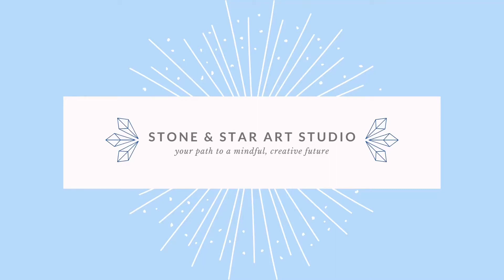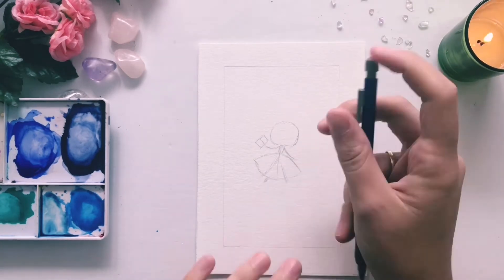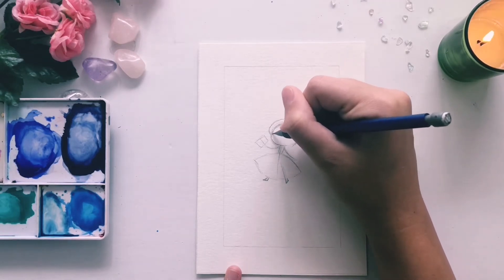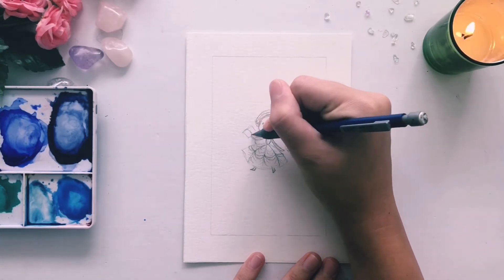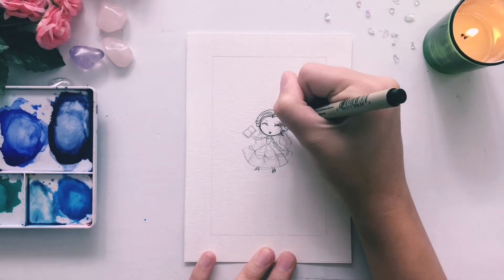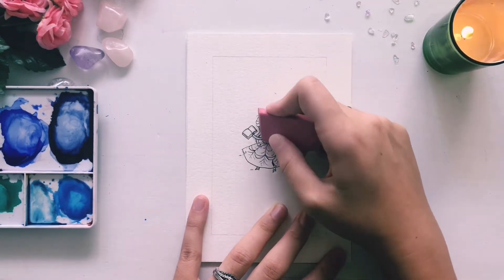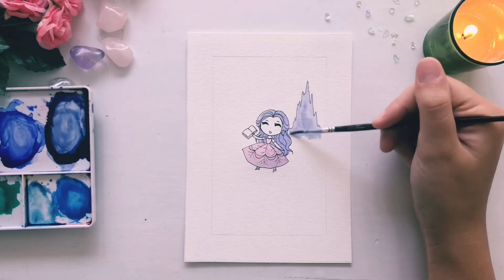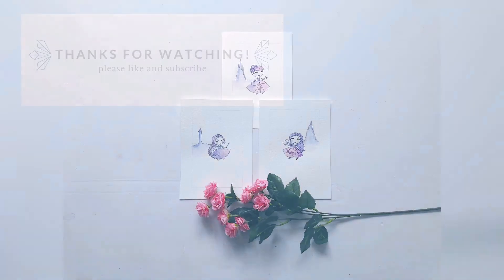Little Darlings: Tale as Old as Time | Disney Princess Belle Beauty and the Beast | How to Draw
Welcome to the studio! I hope you take a few minutes for yourself today to be creative and try out this tutorial! Today is the first day of our new series: Little Darlings. Each week we'll be painting a different Disney princess, but worry not! If you didn't see your favorite, we might be doing more in the future so let me know what princess you would like to see!

This channel is dedicated to posting simple illustrations and watercolor tutorials to inspire your creativity!